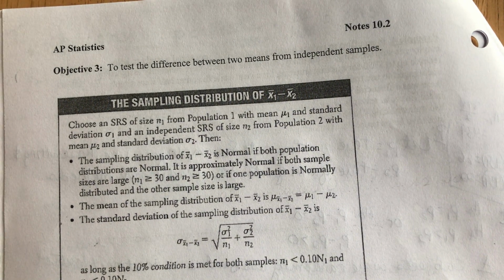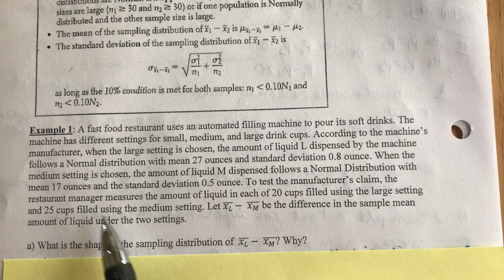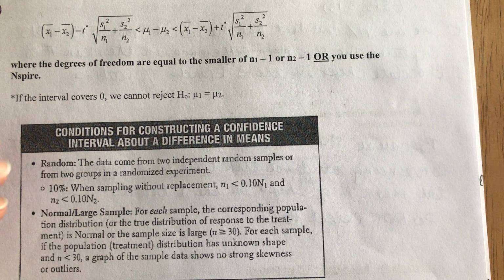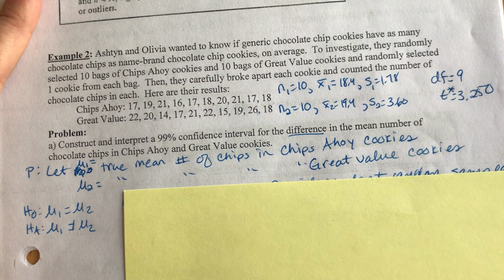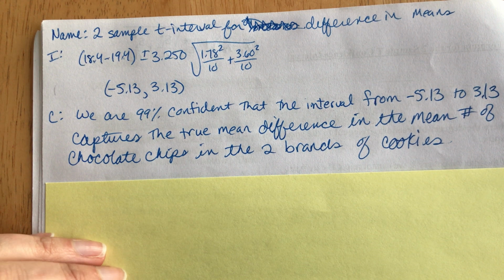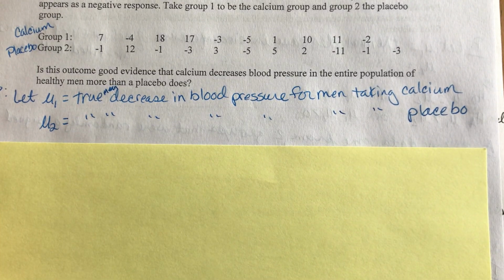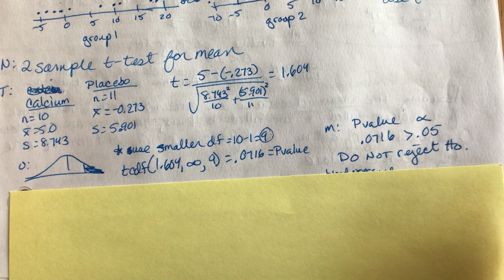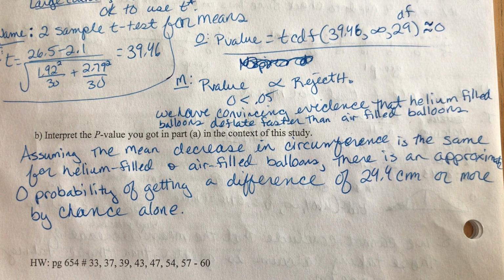March 22, 2021